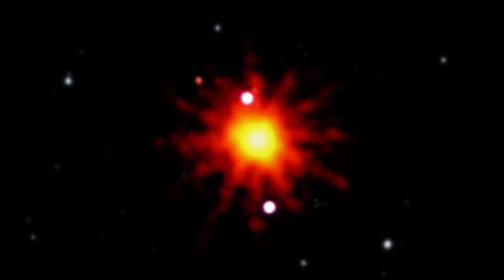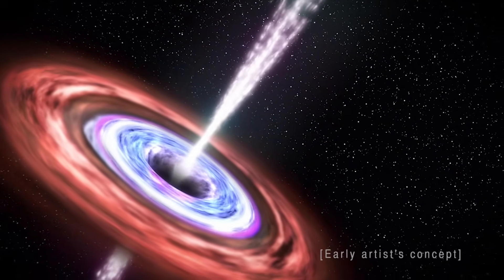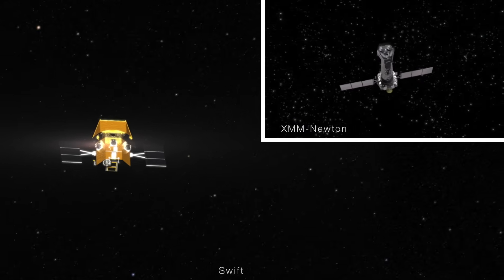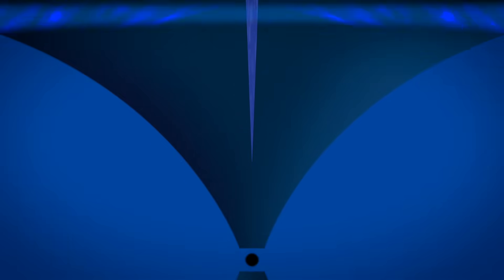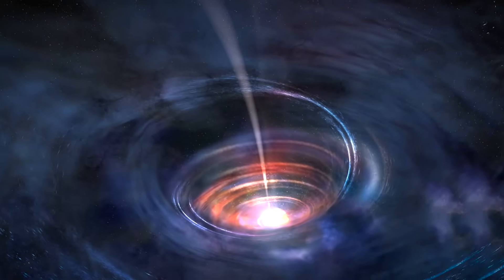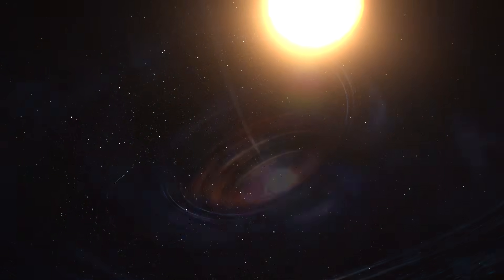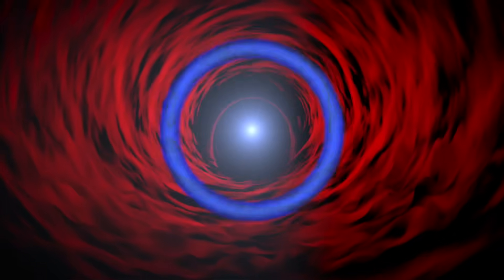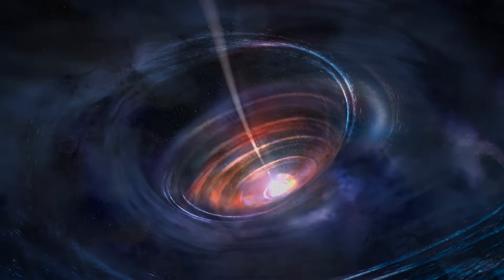Space Telescopes map Black Hole's surroundings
Some 3.9 billion years ago in the heart of a distant galaxy, the tidal pull of a monster black hole shredded a star that wandered too close. X-rays produced in this event first reached Earth on March 28, 2011, when they were detected by NASA's Swift satellite. Within days, scientists concluded that the outburst, now known as Swift J1644+57, represented both the tidal disruption of a star and the sudden flare-up of a previously inactive black hole.

Now astronomers using archival observations from Swift, the European Space Agency's XMM-Newton observatory and the Japan-led Suzaku satellite have identified the reflections of X-ray flares erupting during the event. Led by Erin Kara, a postdoctoral researcher at NASA's Goddard Space Flight Center in Greenbelt, Maryland, and the University of Maryland, College Park, the team has used these light echoes, or reverberations, to map the flow of gas near a newly awakened black hole for the first time.

Swift J1644+57 is one of only three tidal disruptions that have produced high-energy X-rays, and to date it remains the only event caught at the peak of this emission. While astronomers don't yet understand what causes flares near the black hole, when one occurs they can detect its echo a couple of minutes later as its light washes over structures in the developing accretion disk. The technique, called X-ray reverberation mapping, has been used before to explore stable disks around black holes, but this is time it has been applied to a newly formed disk produced by a tidal disruption.

Swift J1644+57's accretion disk was thicker, more turbulent and more chaotic than stable disks, which have had time to settle down into an orderly routine. One surprise is that high-energy X-rays arise from the innermost regions of the disk instead of a narrow jet of accelerated particles, as originally thought.

The researchers estimate the black hole has a mass about a million times that of the sun. They expect future improvements in understanding and modeling accretion flows will allow them to measure the black hole's spin using this data.

Music:" The Orion Arm" and "Particle Acceleration," both from Killer Tracks.

Credit: NASA/Goddard/Scott Wiessenger

This video is public domain and can be downloaded from the Scientific Visualization Studio